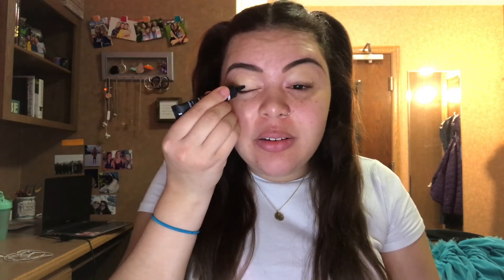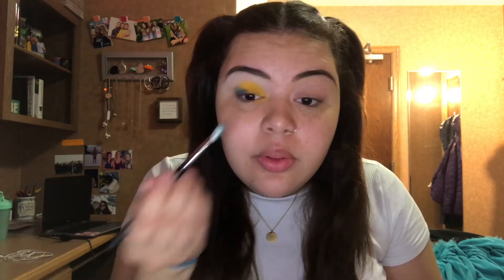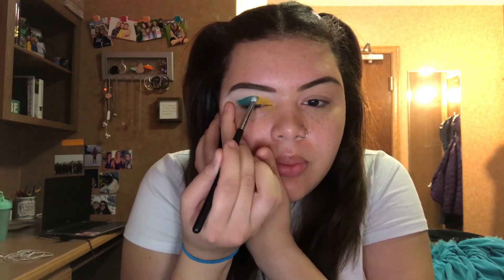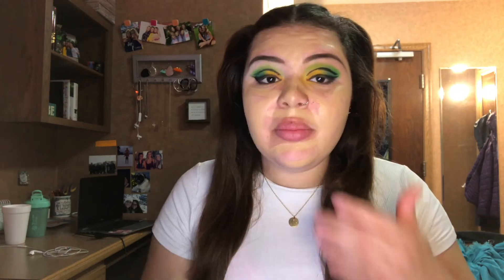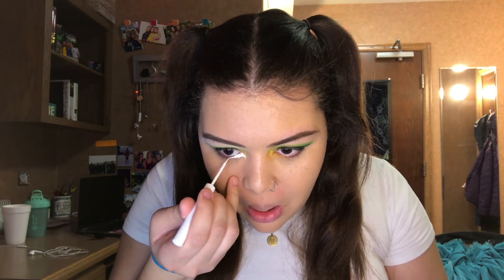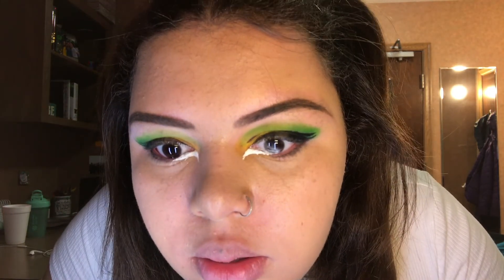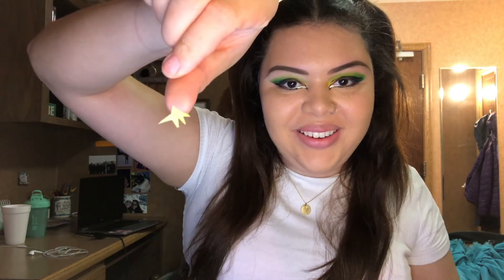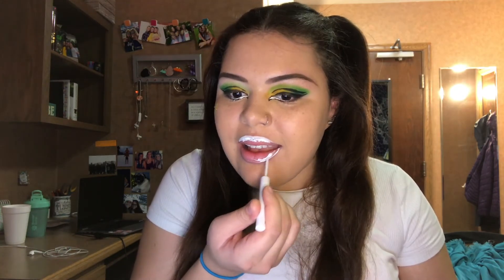TURNING MYSELF INTO A BRATZ DOLL CHALLENGE GONE WRONG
Hey guys! I thought I'd try something new and this challenge seemed like so much fun to try! I hope you enjoyed the video! CHEERS BOYS AND GALS!

This video was made with Final Cut Pro X.

Lets become buddies on social media!!